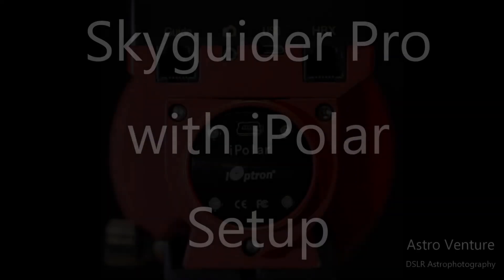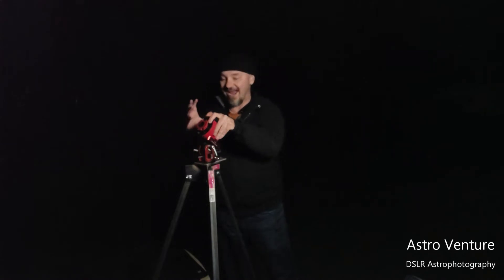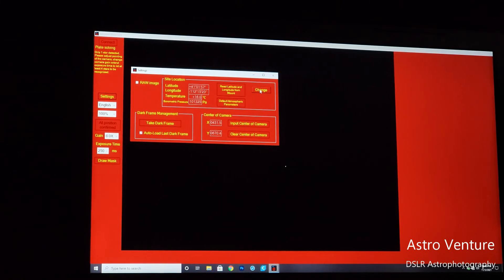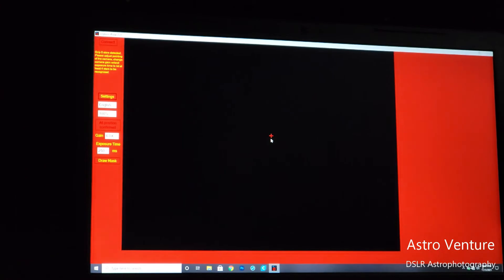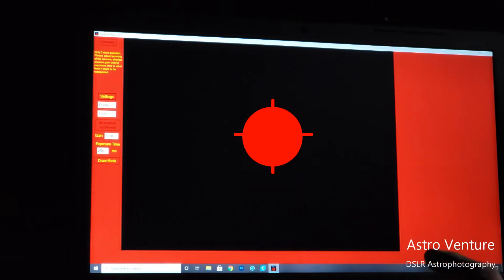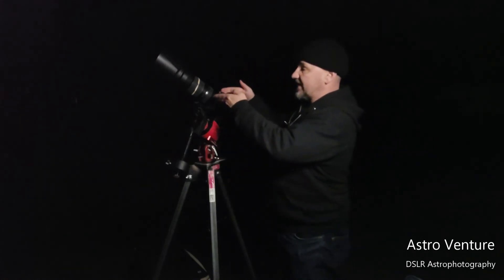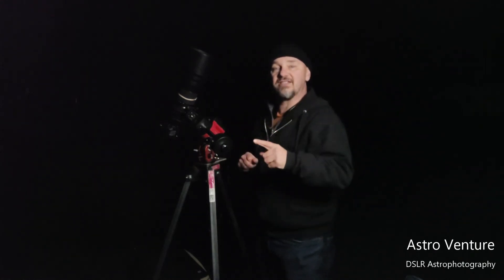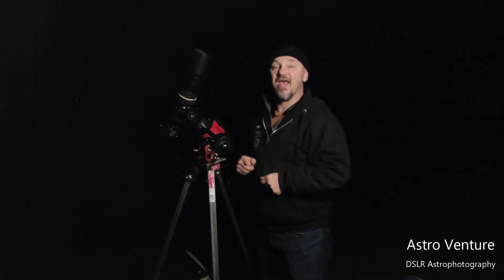How to set up the Skyguider Pro with iPolar?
How to set up the Skyguider Pro with iPolar? At the request of an Astro Venture subscriber, we head to the field and walk through setting up the Skyguider Pro equipped with an iPolar. Watch to the end for a valuable tip to avoid frustration when aligning your iPolar.